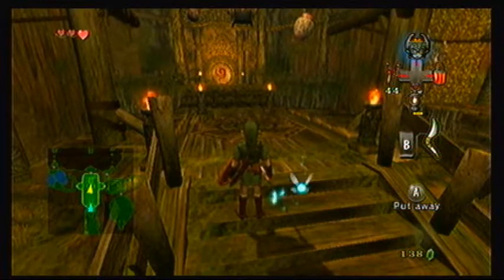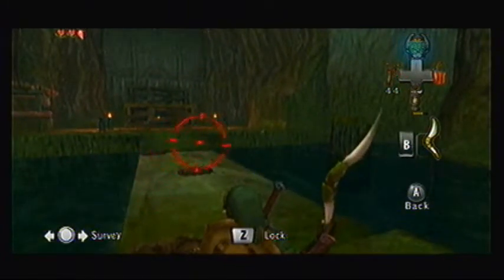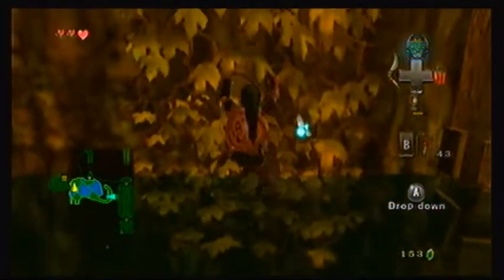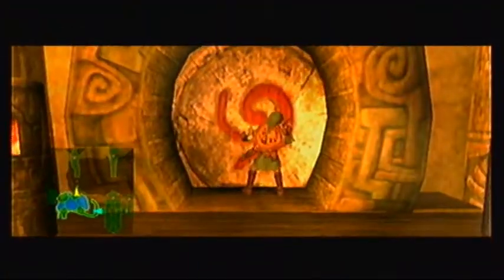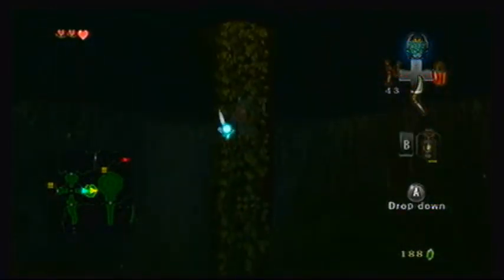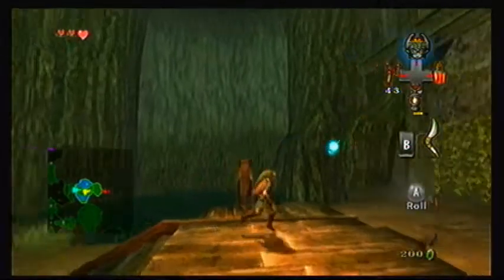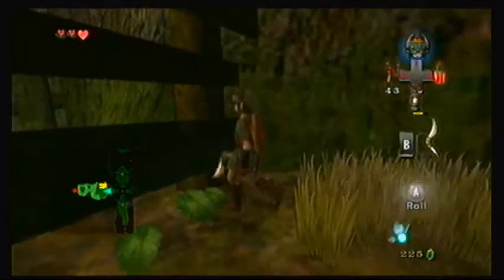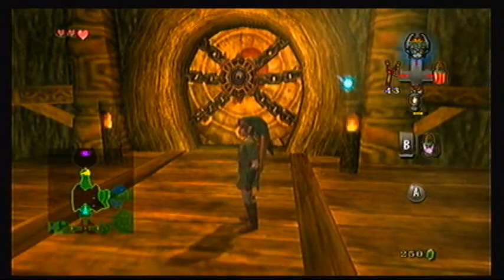Let's Play Legend of Zelda: Twilight Princess #8 - Monkey Business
The Gale Boomerang is paying dividends for us, including obtaining Heart Pieces otherwise unreachable thanks to wooden platforms. Now we just gotta reach the boss of this Dungeon. Game made and published by Nintendo.